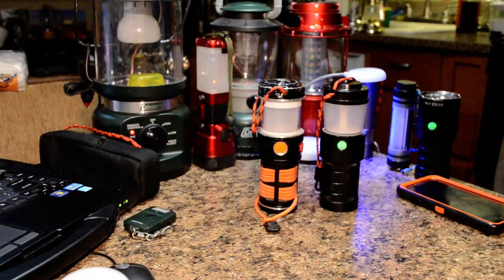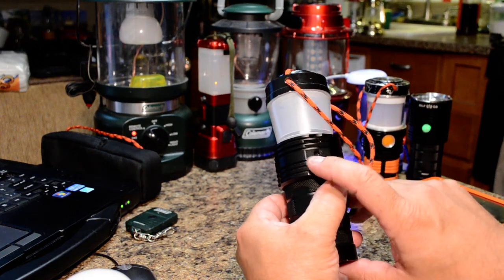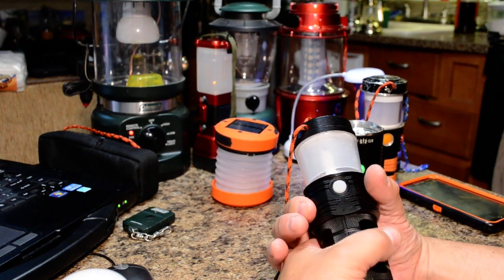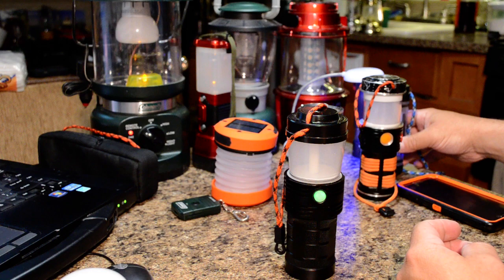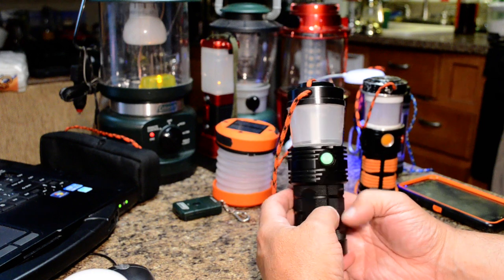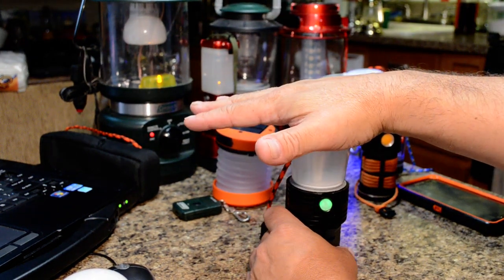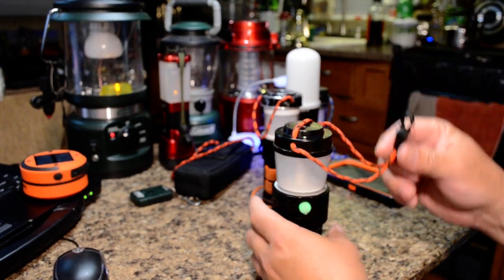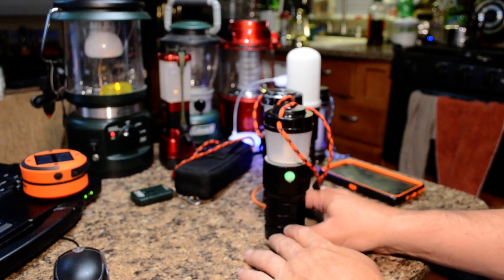BLF Lantern Part 2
"Part-2"  - of the BLF-LT ultimate Lantern.  This lantern is a project that was started on the BudgetLightForums a couple years ago to have all the features that is lacking on the market for self-contained lanterns, for camping, wilderness, expeditions, off-grid use, extended power outages, and in locations/countries where electricity is not a modern convenience.  Now we have a small team of people on the BLF forums community working together on this prototype, to have this great lantern built in production by a factory of engineers to help us make this a reality. - We all know the market is lacking a great lantern that has a good run-time, good light tint, compact size, durability of metal design, good user modes, good beam pattern, good output, good sustainability, -all the best features we never see together in a consumer lantern. This lantern has the best of everything.